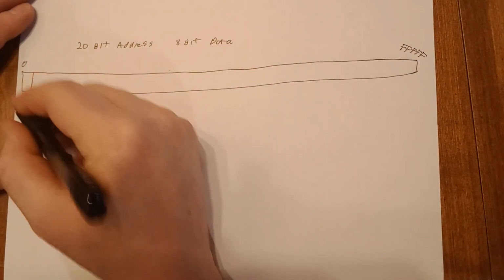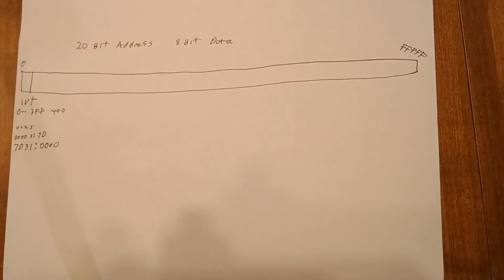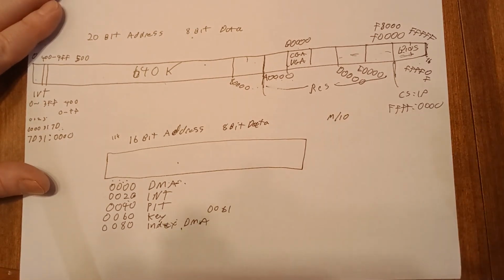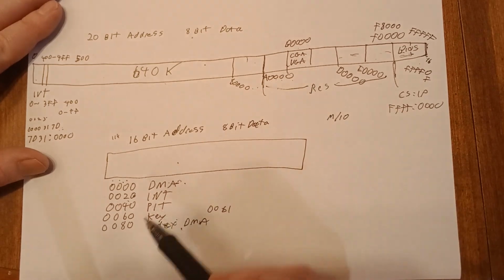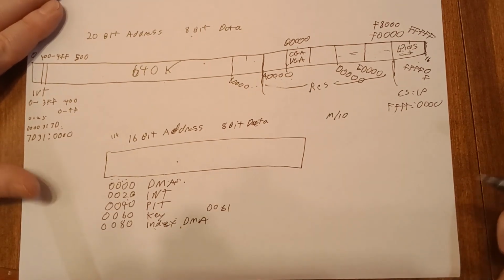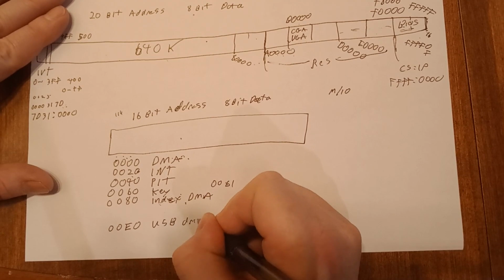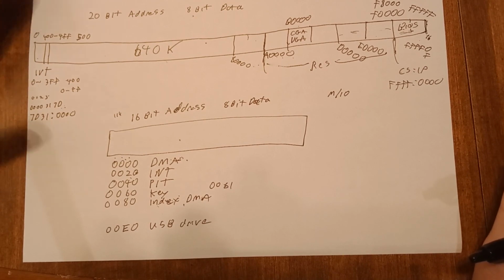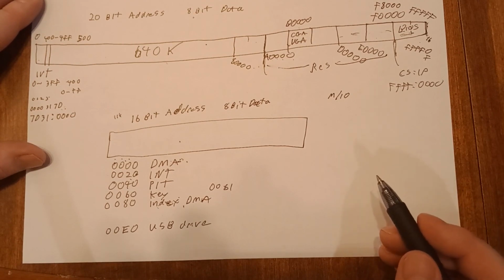8088 Processor Basic PC Memory Map and I/O Port Map